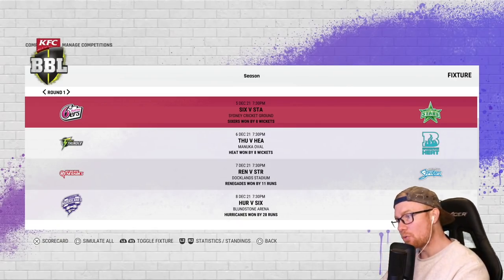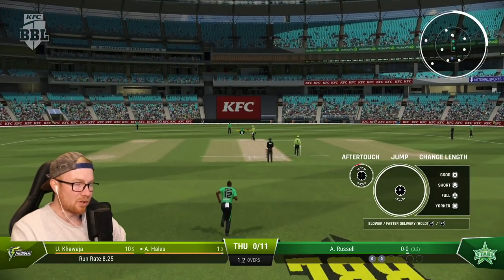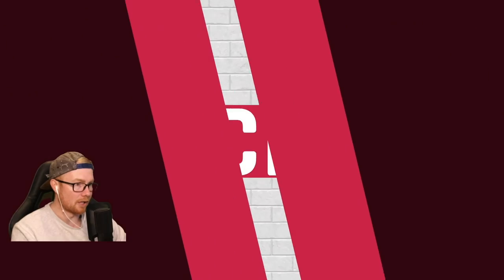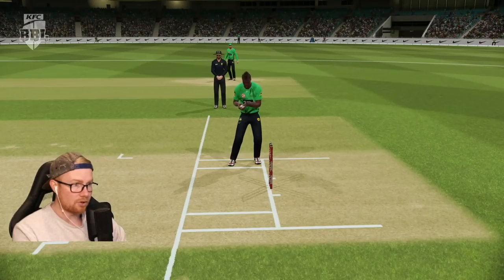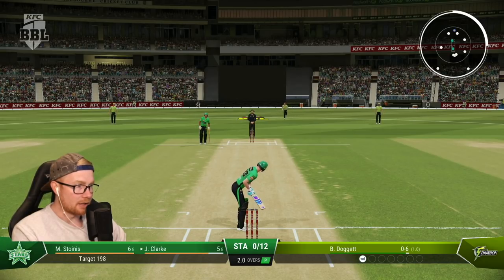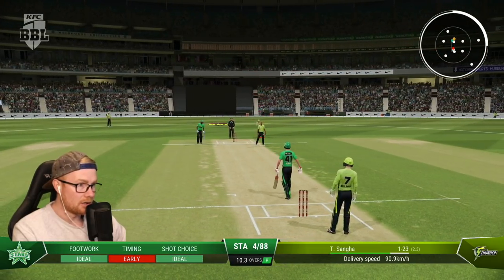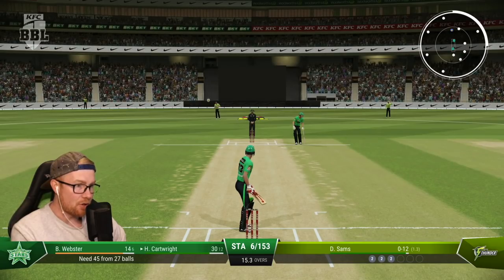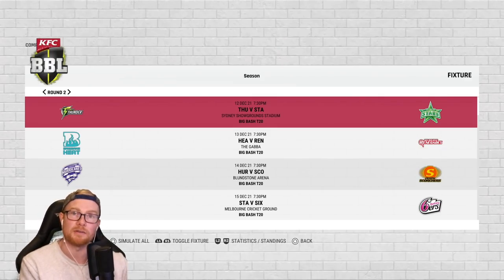CRICKET 22 | BBL 11 | Stars vs Thunder - Round 2 Highlights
Hey team, welcome to a brand new series where I take the struggling Stars and attempt to win their first BBL title. In today's video, we play the Sydney Thunder and look to grab our first win of the tournament. Enjoy! xo